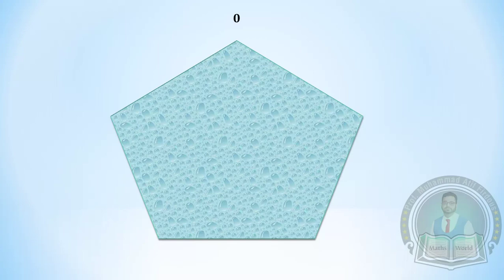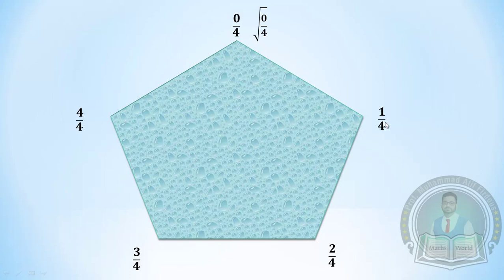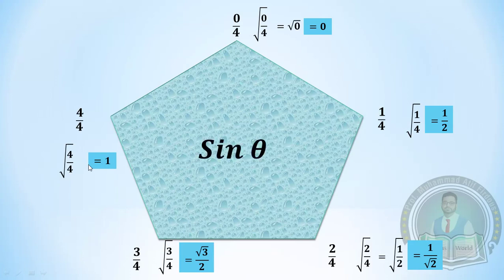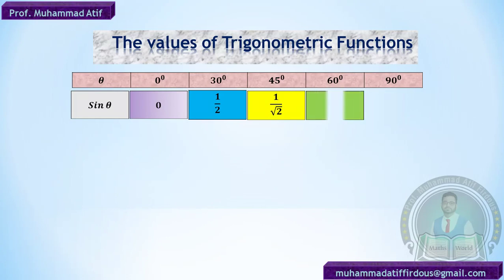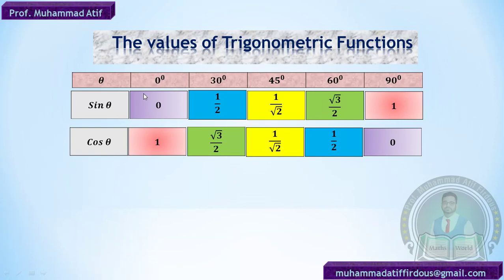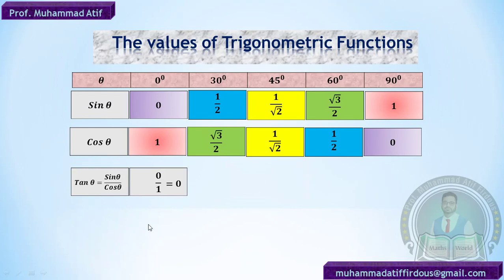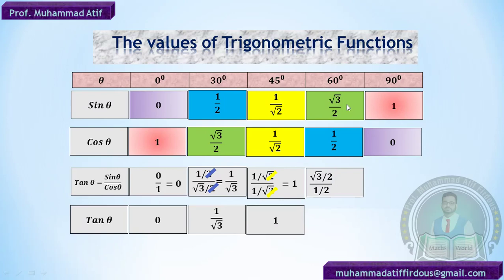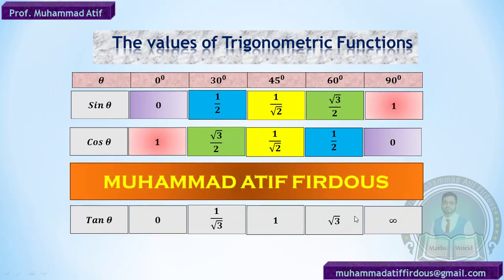VALUES OF TRIGONOMETRIC FUNCTIONS (First Year Mathematics)